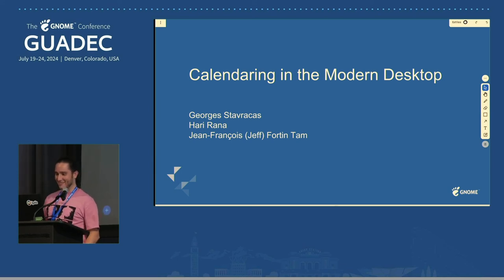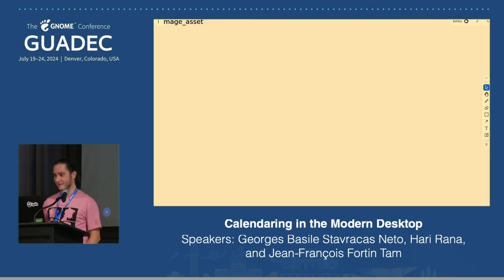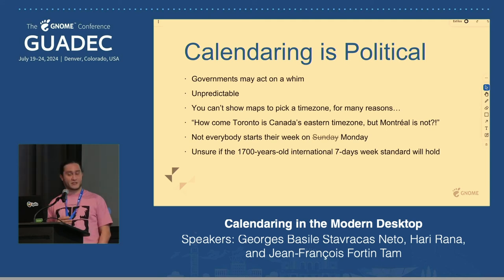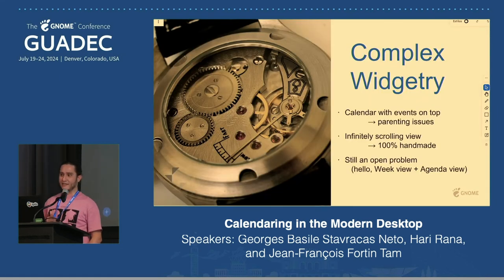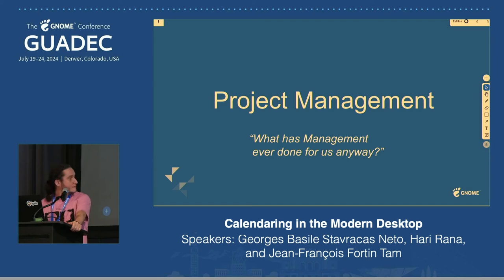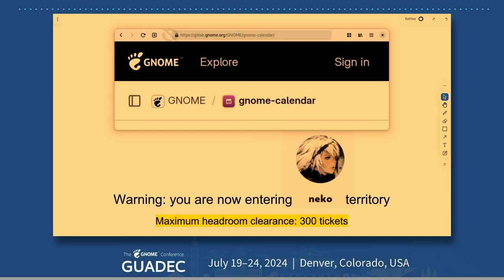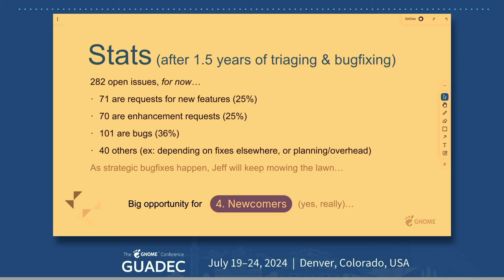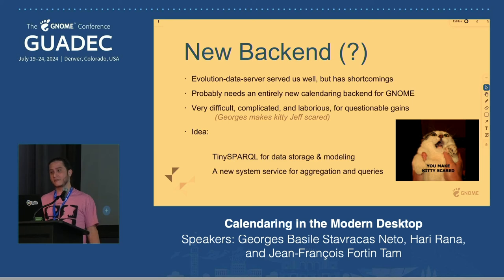Calendaring in the modern desktop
Between long and tedious RFCs, web-based alternatives, and non-compliant
proprietary apps, GNOME Calendar still stands as one of the best calendaring
apps out there - even when considering expensive proprietary alternatives.
There are many low and high level challenges in this problem space, but
specially over the past two years, significant improvements were made. Let's
learn about what are these challenges, what the milestones recently achieved,
the tricky usability, accessibility, and compliance challenges that the
calendaring domain has, and ideas for the future.

The GNOME Conference
Denver, US
July 19-24, 2024